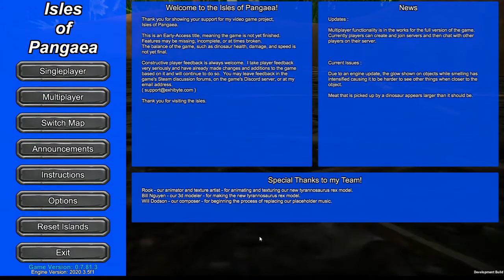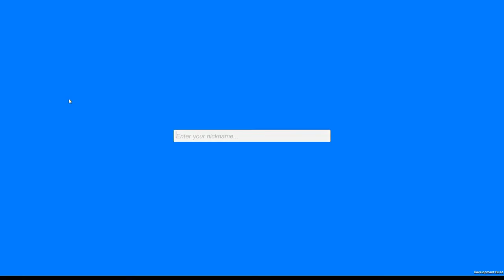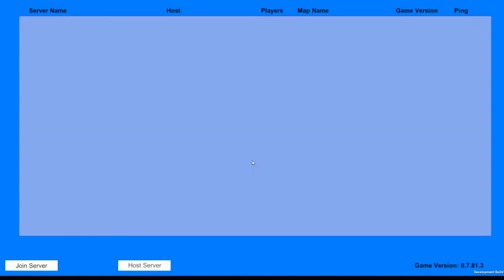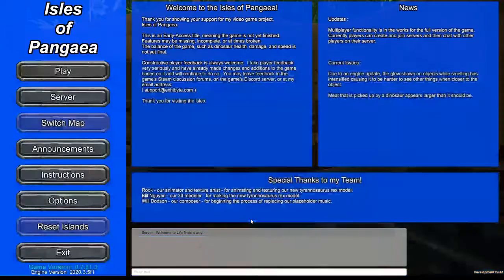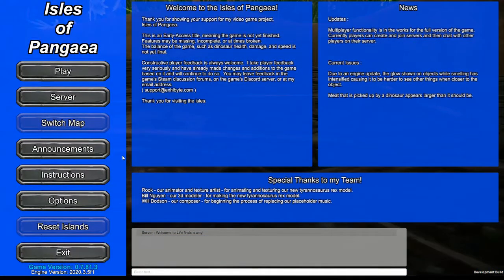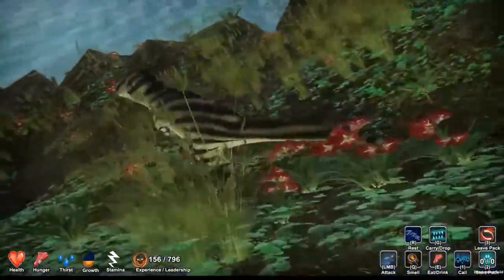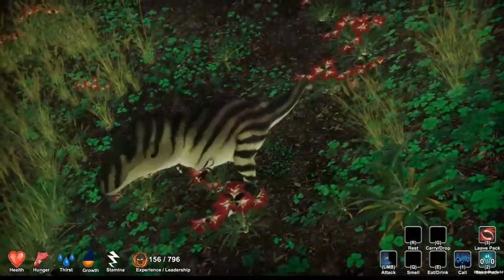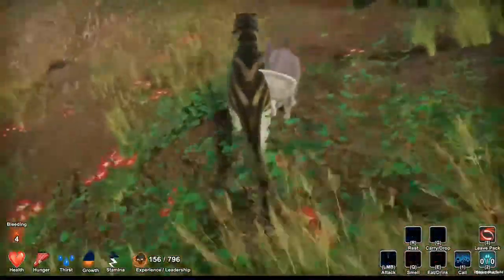Game (Isles of Pangea) New Model of T Rex Game Play